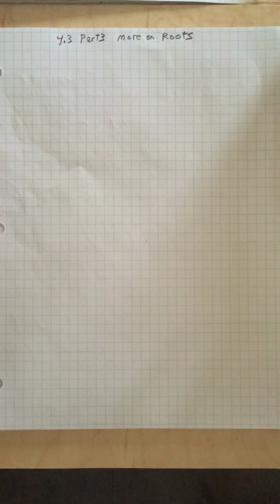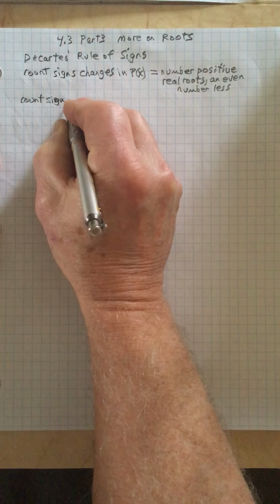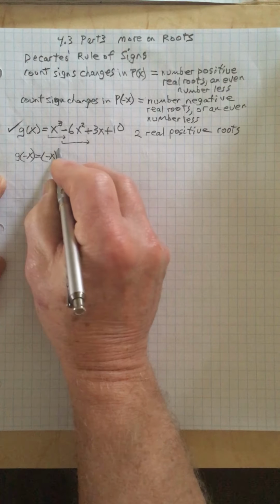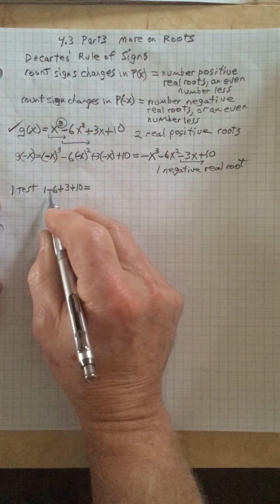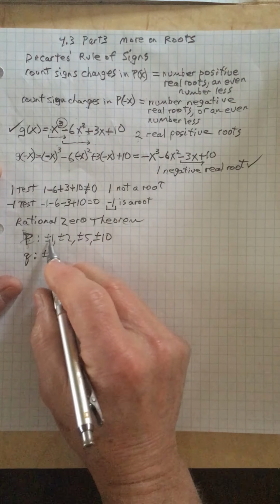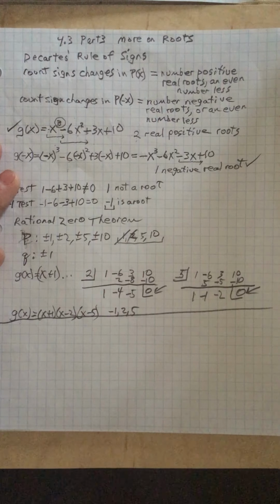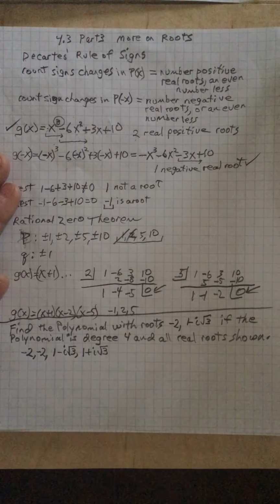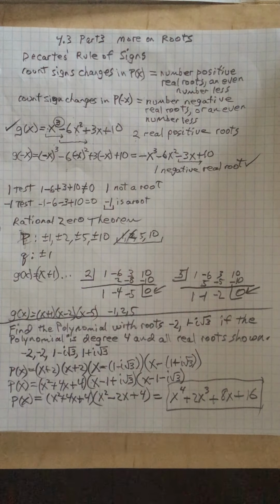4.3 - Part 3 - More on Roots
Classifying roots with Descartes' Rule of Signs
Using the various root tools together